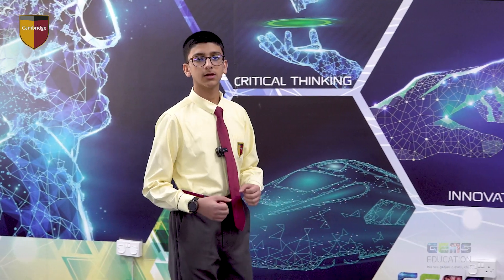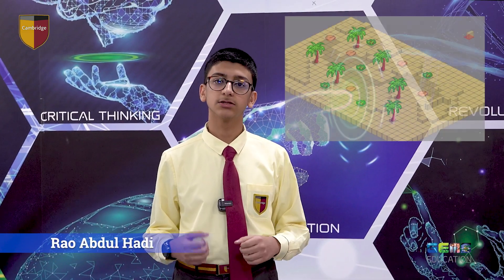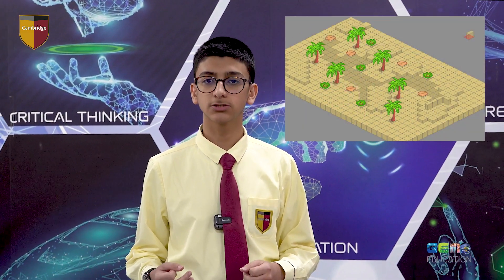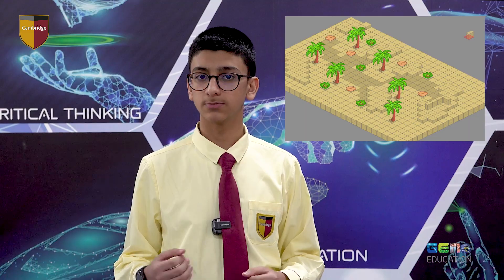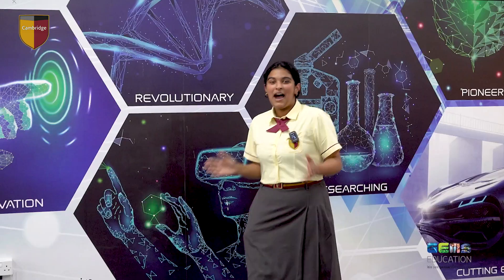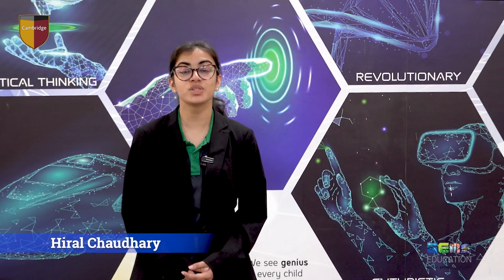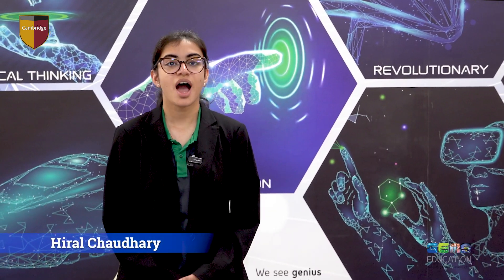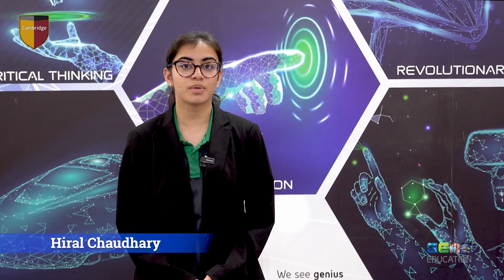GCS Team Summary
GCS students participating in NASA Space Apps Challenge.